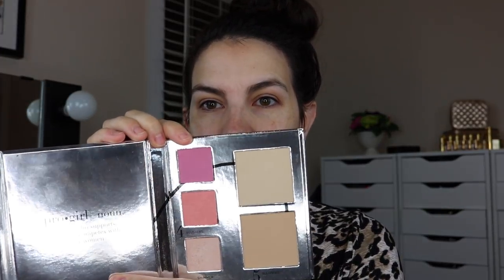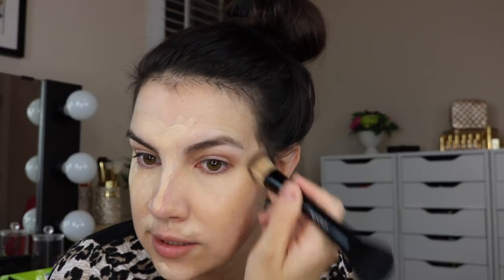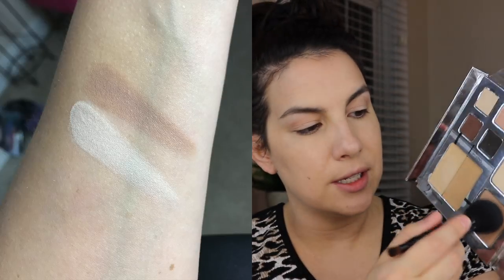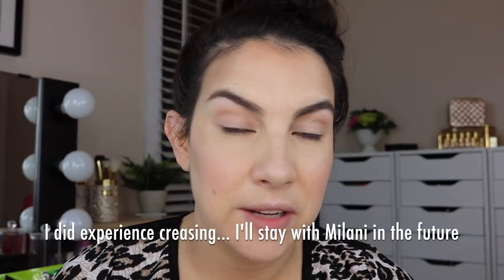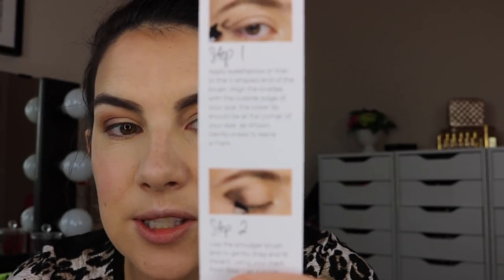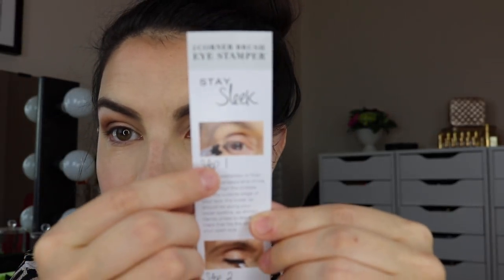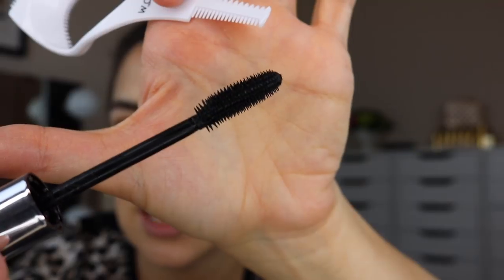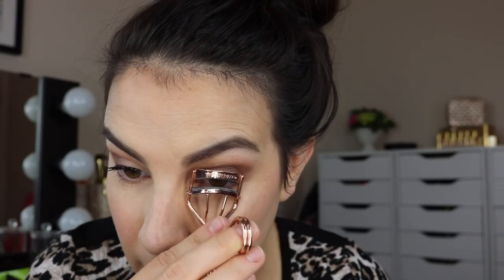NEW AT ULTA | Woosh Beauty - GIMMICK OR GIMME IT?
Woosh Beauty has some innovative products... but what really works?!

Profound Thought:
"If we have no peace, it is because we have forgotten that we belong to each other."
-Mother Teresa

Random Thought:
I took about an hour on Sunday to prep 5 meals for myself this week and it has made my life about 10 times easier and healthier. It was inspired by "burrito bowls" that I made in a Plated meal a couple weeks ago. Quinoa, ground turkey taco meat, a seasoned black bean & corn mix, and pico de gallo. Just picture those 4 components in my rubbermaid container... I lightly heat it before eating and put some guacamole on top. Everything purchased at Aldi. I'm the type who could eat Mexican flavors daily- so this is great and actually really filling. Bub loves it too! :)